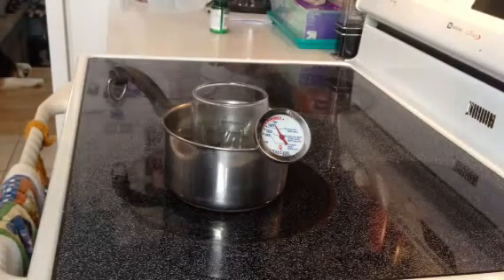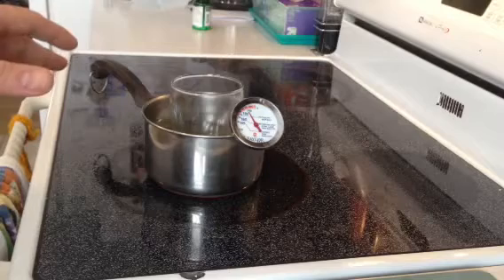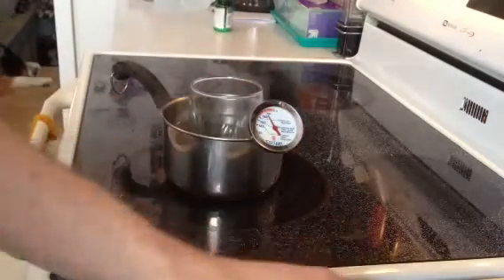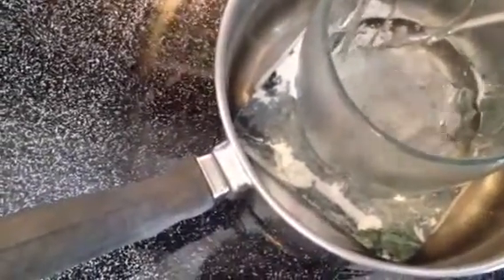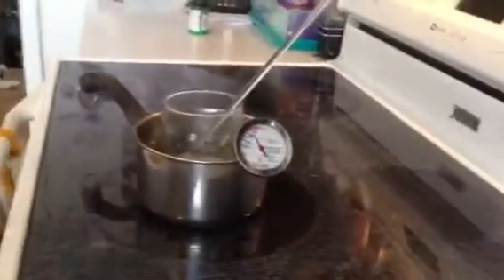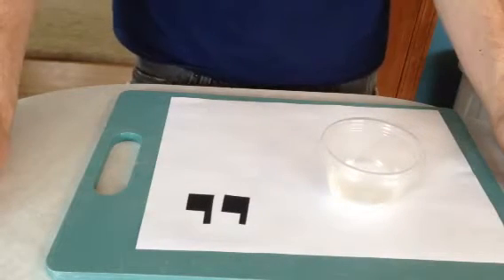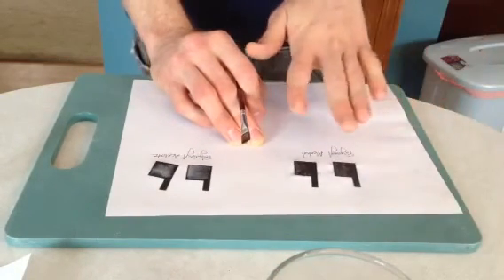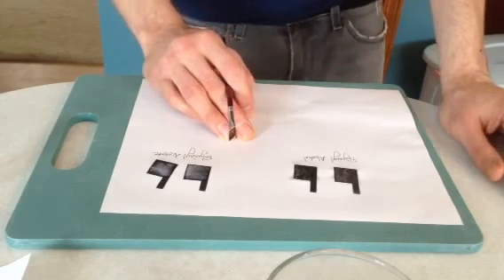All solid-state Laserscibe graphene supercapacitors made at home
Here I am assembling two different types of supercapacitors to test.  Both are all solid-state (meaning the separator and electrolyte are the same solid material) made with a gelled polymer.  For the purposes of comparison I made all electrodes 2cm x 2cm.  One is made with 1g of polyvinyl alcohol (PVA), 10g of distilled water, and .8g of 85% phosphoric acid.  The other is made from 5g elmers glue (polyvinyl acetate) and 1g of 85% phosphoric acid.